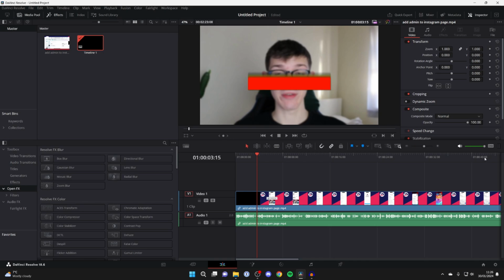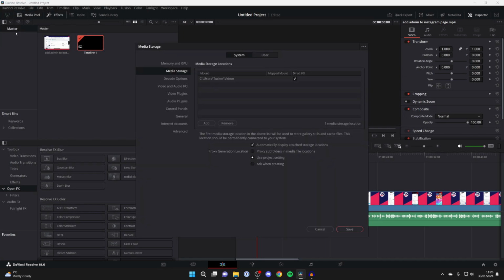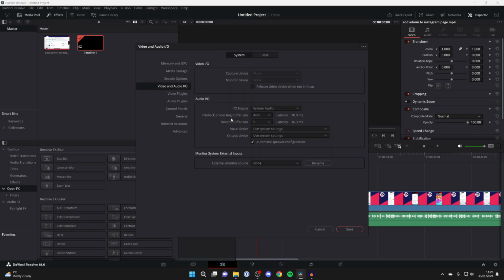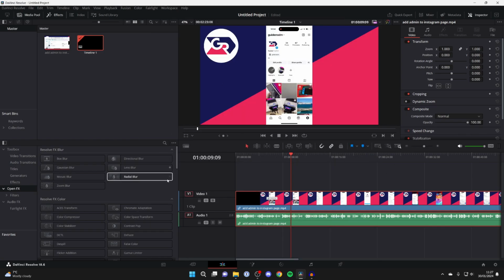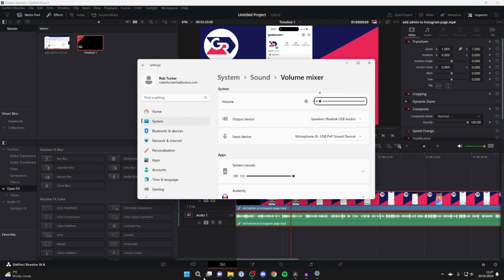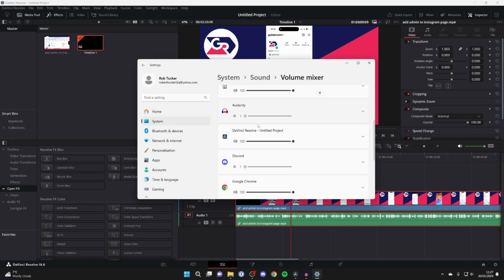How To Fix No Sound Coming From Davinci Resolve 18 - Full Guide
Learn how to fix no sound coming from davinci resolve 18 in this video.

GuideRealm